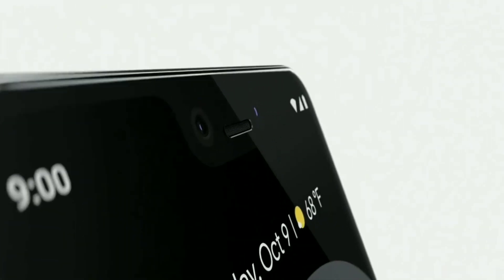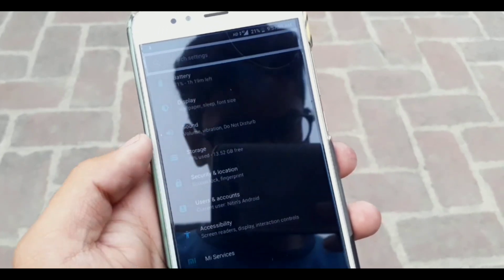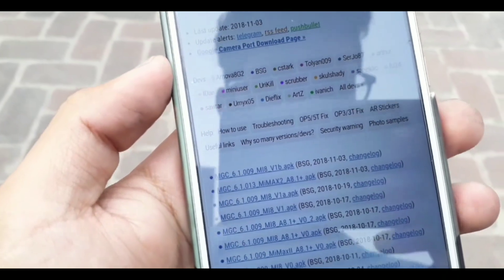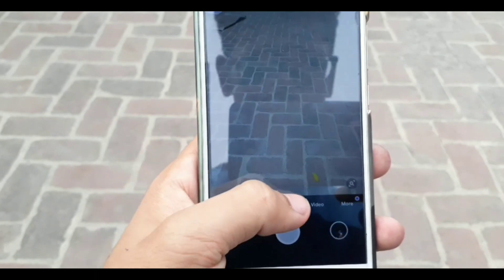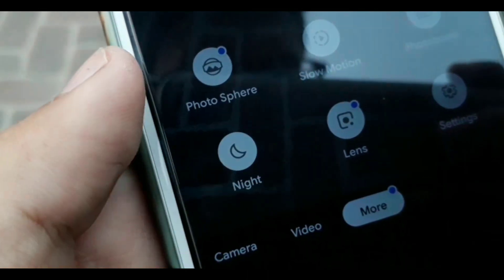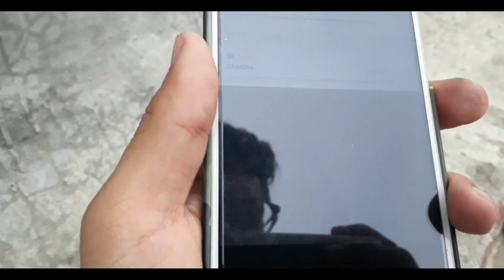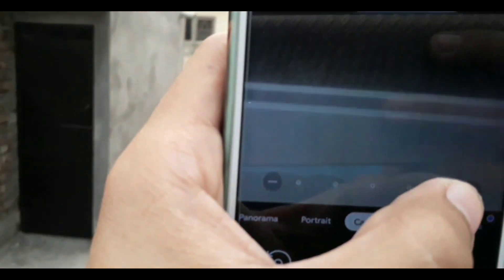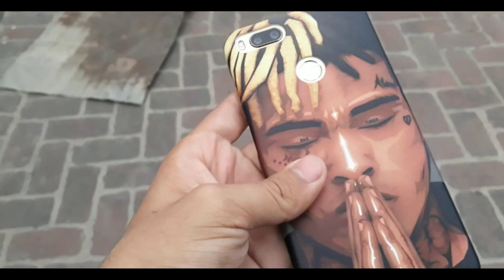PIXEL 3 CAMERA FOR ANDROID 8.1 OREO || FEAT. MIA1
This video is about how u can install google camera on mia1 or any android running android 8.1 no pie needed

____Nitin©_____